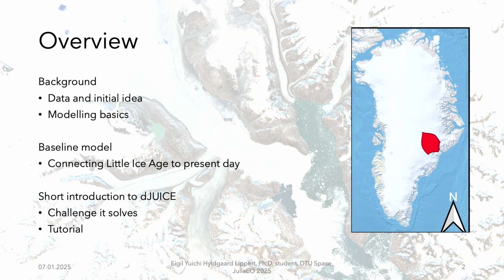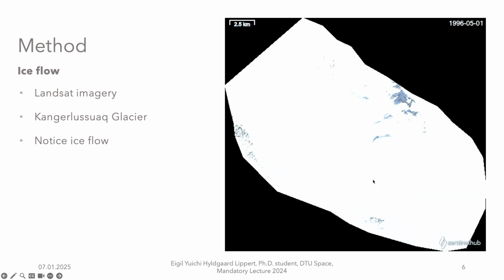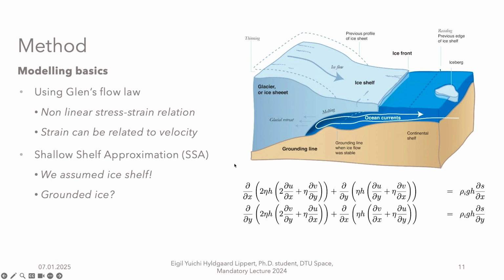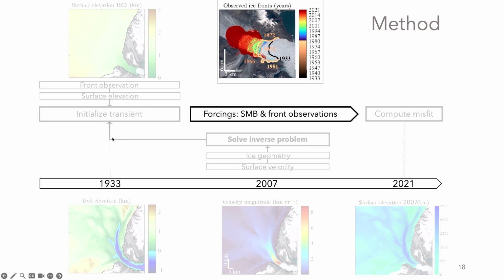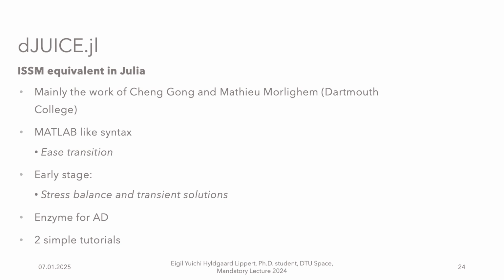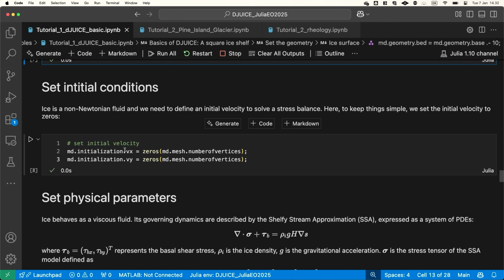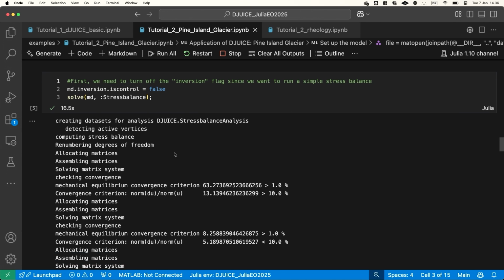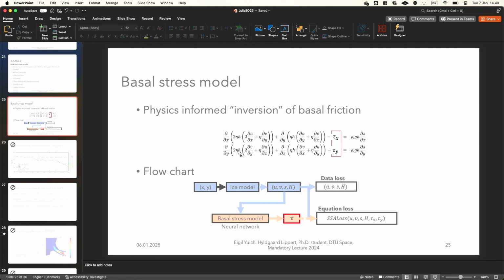dJUICE a Julia Implementation of the Ice sheet and Sea level System Model Eigil Lippert JuliaEO